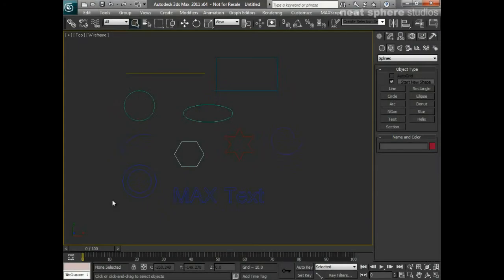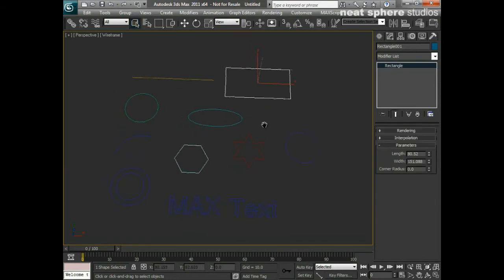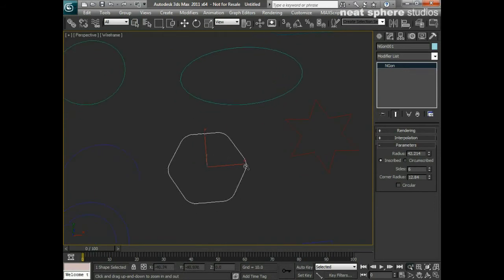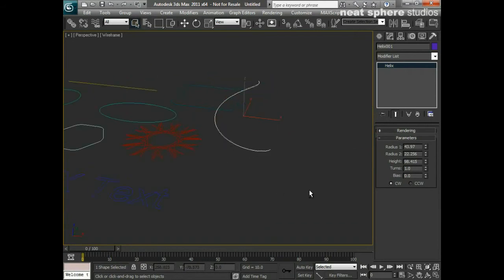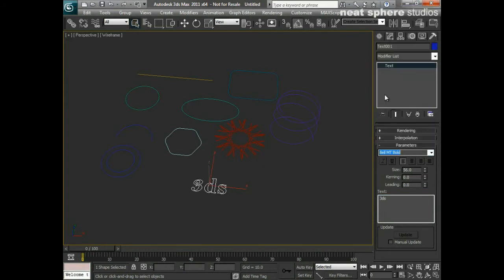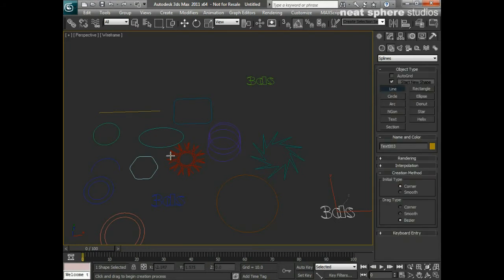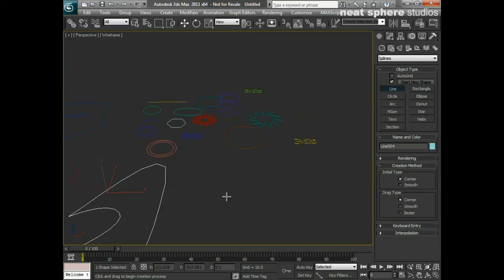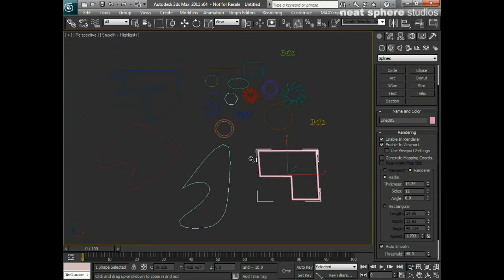Learn Autodesk 3ds Max -- Chapter 5 - Introduction to Standard 2D Shapes